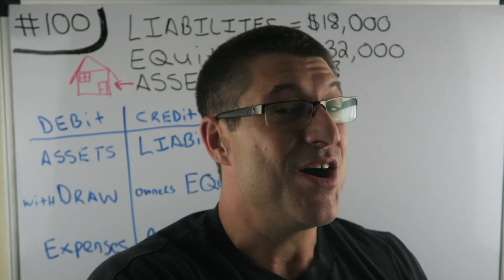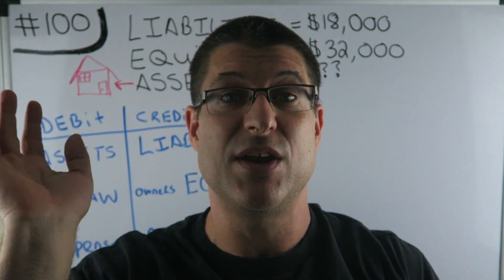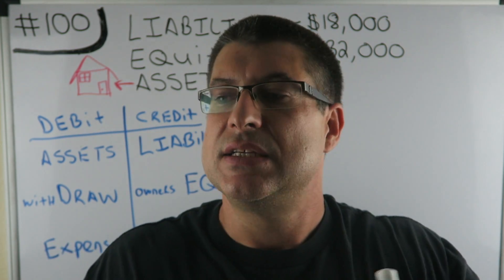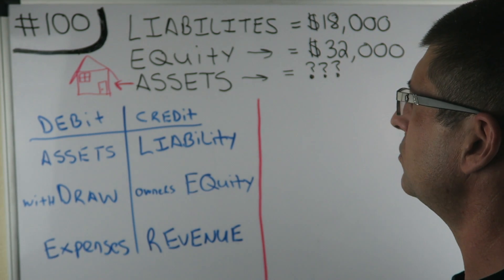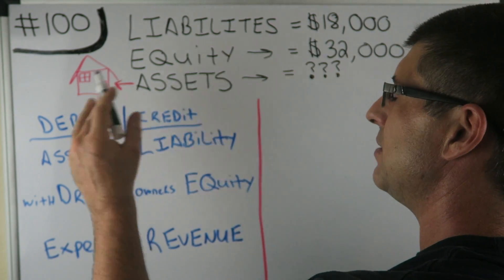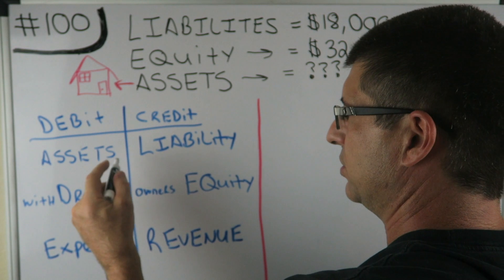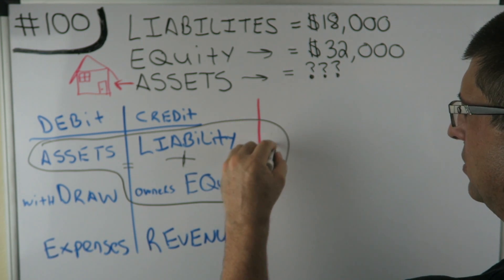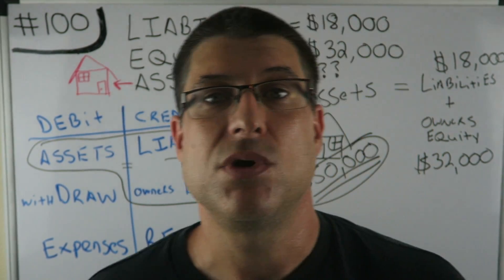ASSETS = LIABILITIES + EQUITY / THE BASIC ACCOUNTING EQUATION / ACCOUNTING FOR BEGINNERS #100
BEST ACCOUNTING PLAYLIST ON YOUTUBE ! ASSETS = LIABILITIES + EQUITY / THE BASIC ACCOUNTING EQUATION / ACCOUNTING FOR BEGINNERS #100 . This was made out of a comment from a viewer. Thank You so much for leaving a comment, liking the videos, and just generally supporting me and my channel.